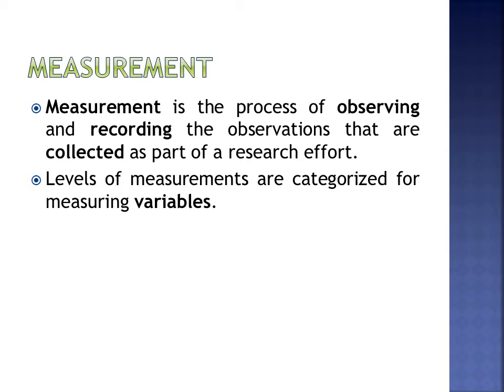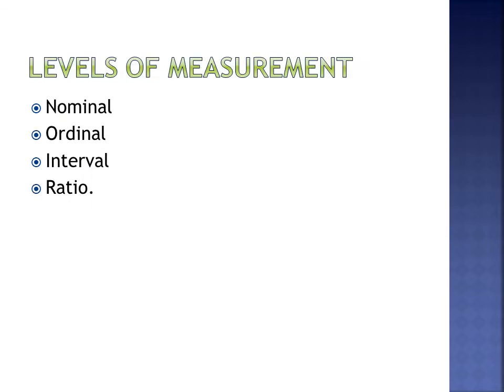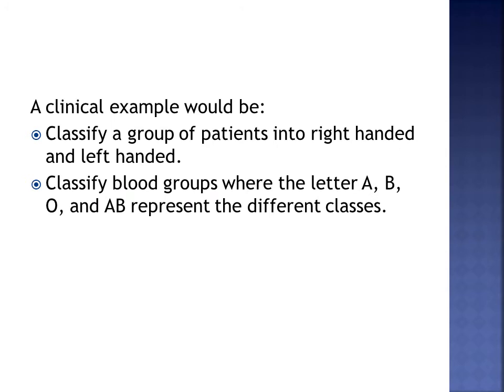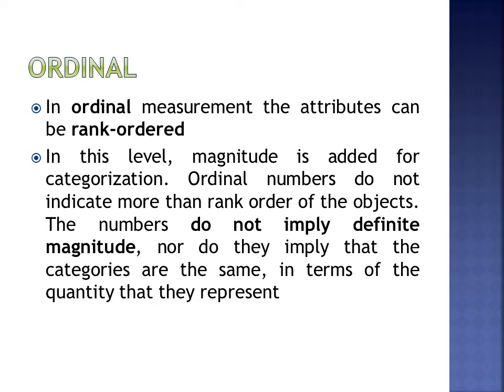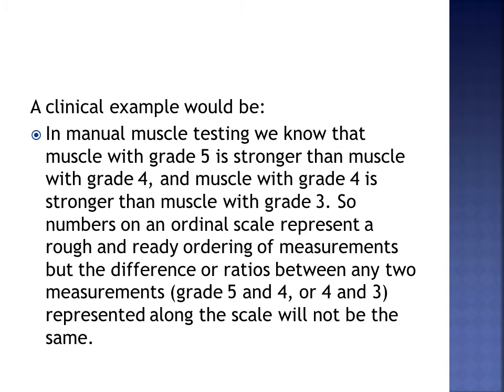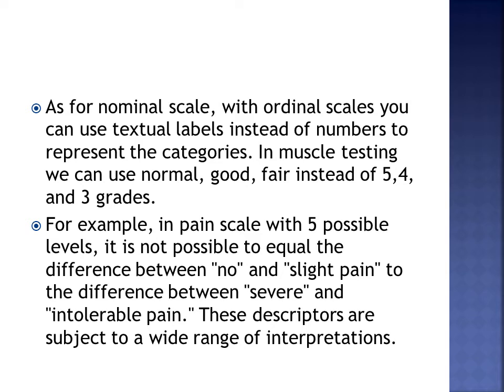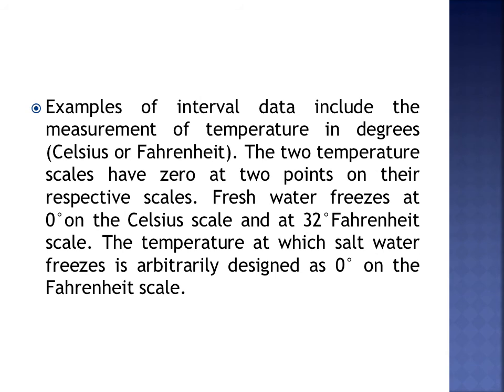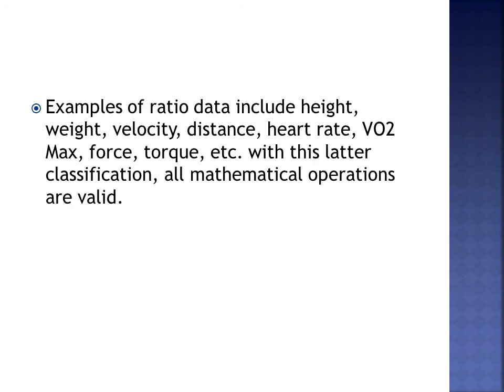Levels of Measurement